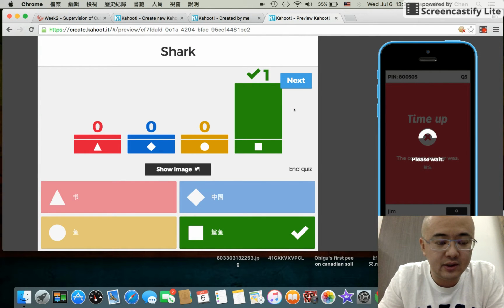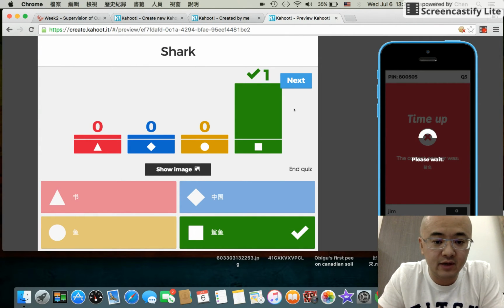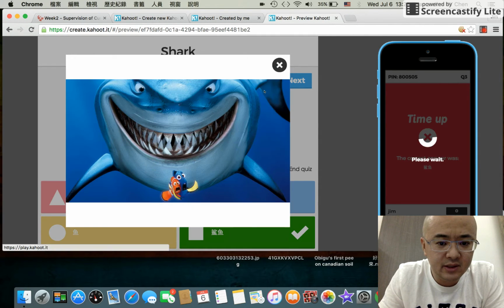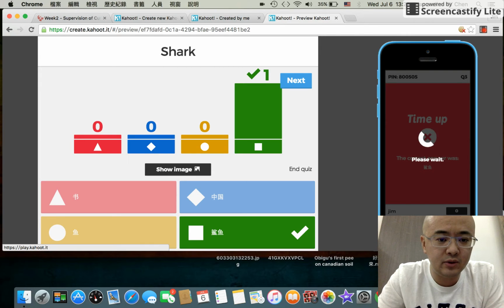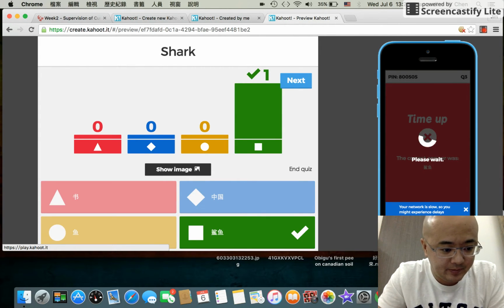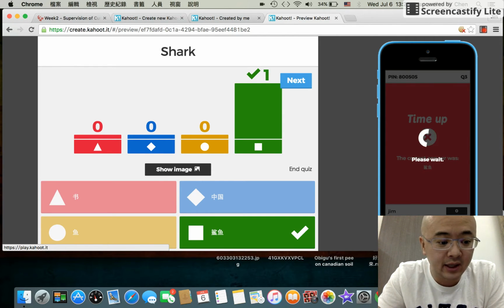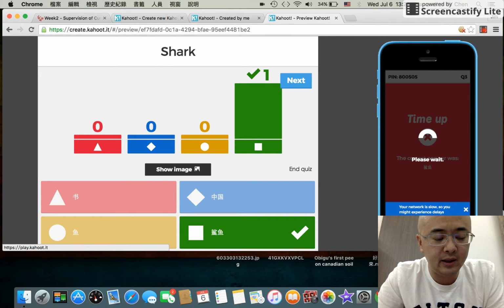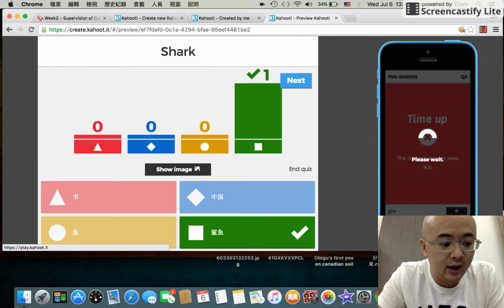Using Technology to Enhance Curriculum and Instruction – Video